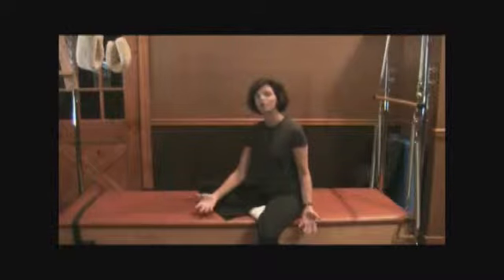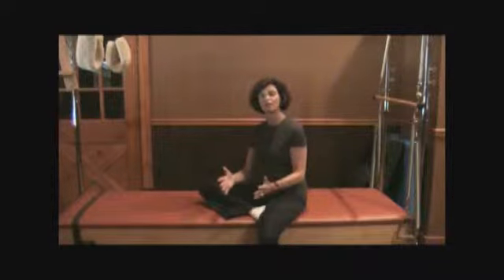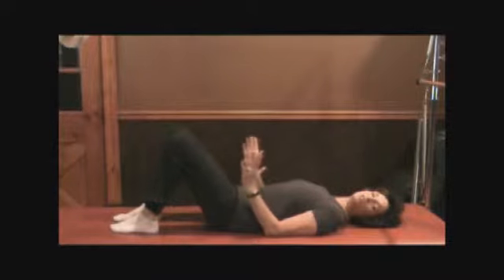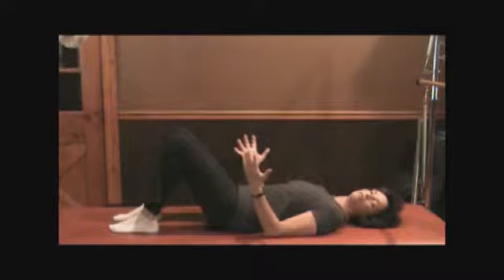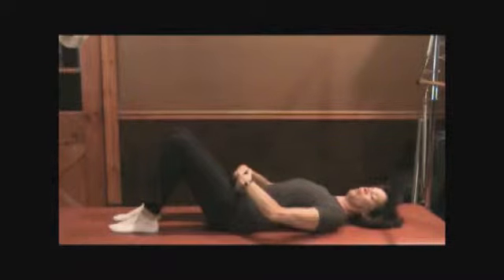World of Equine News January 2015